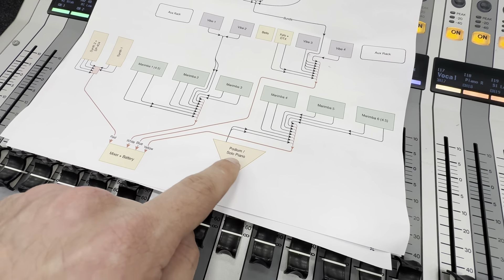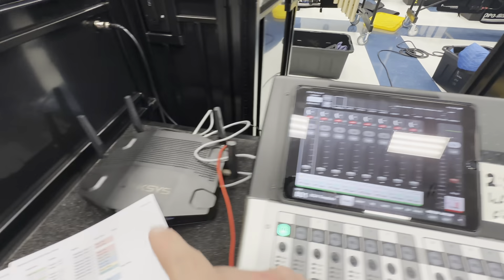2024 Marching Audio: Barbers Hill High School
It really helps to have all the cables color coded ahead of time! Huge thanks to the BHHS band program for having me out and giving me the opportunity to work with them. I had a great time working on this system and am very proud of how it turned out; I can't wait to see what they do with it.